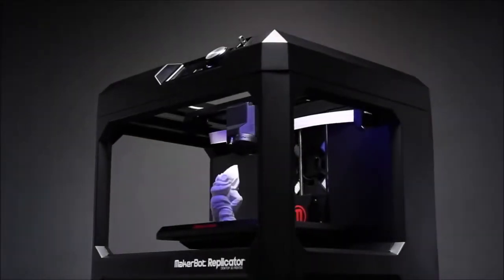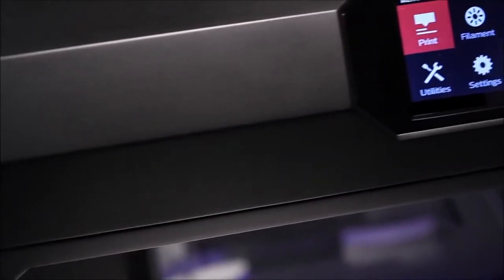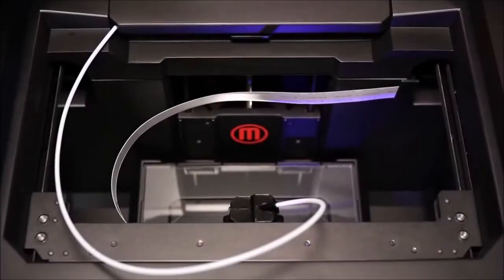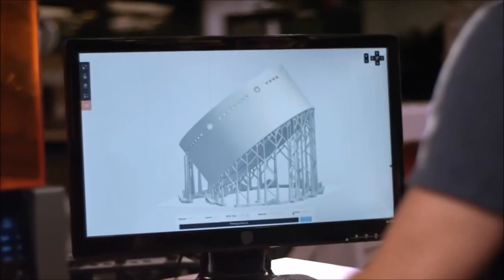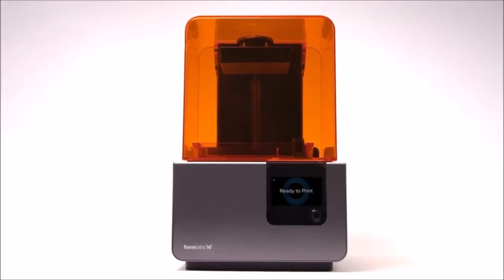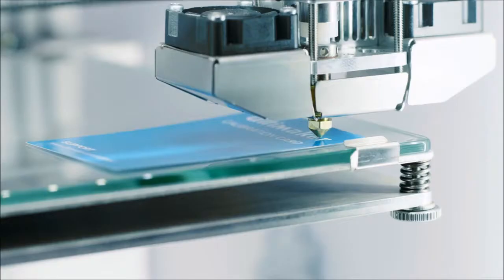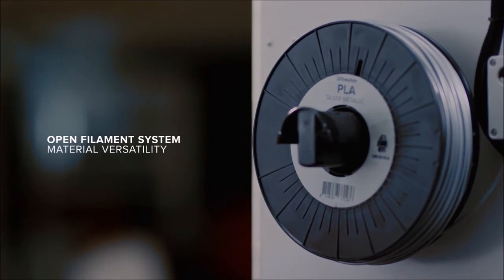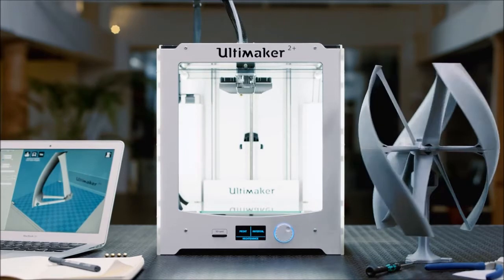5 מדפסות התלת מימד הטובות בעולם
אלו הם חמשת מדפסות התלת מימד הטובות בעולם נכון לאוגוסט 2016. אם אתם אוהבים גאדג'טים וטכנולוגיה אתם מוזמנים לבקר באתר

לינקים למדפסות התלת מימד לפי סדר ההופעה בוידאו:

BCN3D Sigma

MakerBot Replicator Mini

Ultimaker 3 3D Printer

LulzBot TAZ